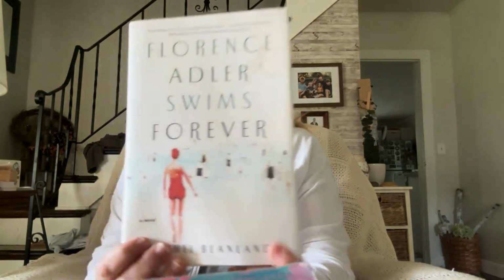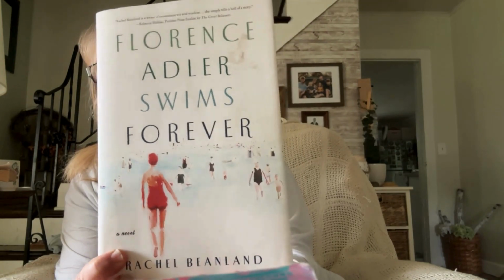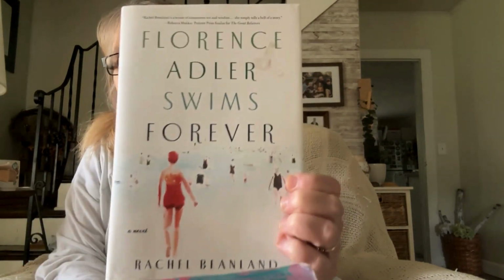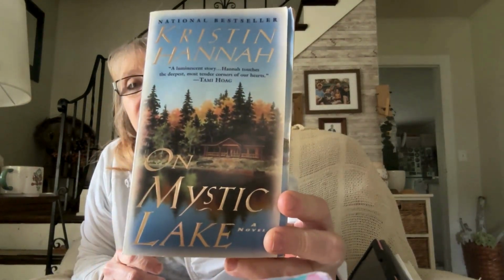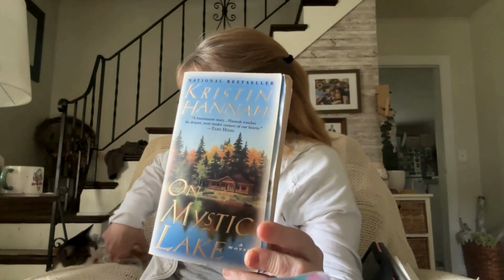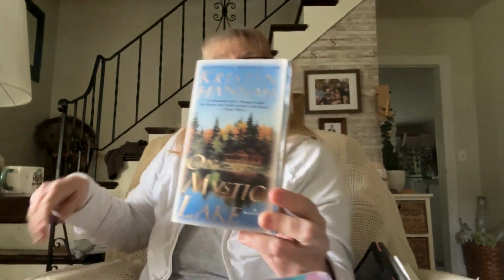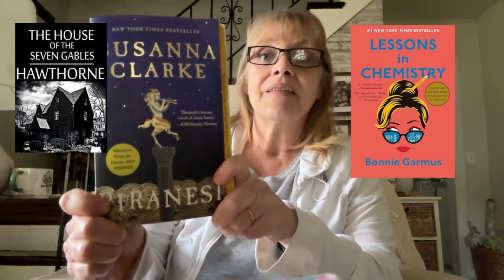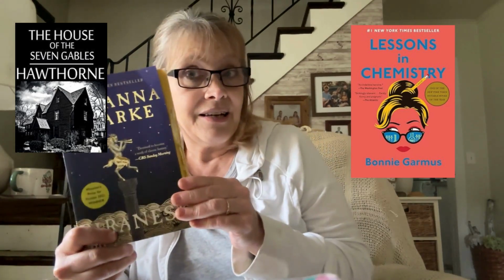The Rainy Day Book Tag ⛈️☔ Some cozy reads for a rainy day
The Rainy Day book tag was originally created by Sabrina  at Beyond the Book Reviews.  I was tagged by Suey @sueysbookbanter

Books I mentioned in this video are:
A Tree Grows in Brooklynn- Betty Smith
Florence Adler Swims Forever- Rebecca Beanland
On Mystic Lake- Kristin Hannah
Lessons in Chemistry - Bonnie Garmus
House of Seven Gables- Nathaniel Hawthorne
Piranesi- Susanna Clark